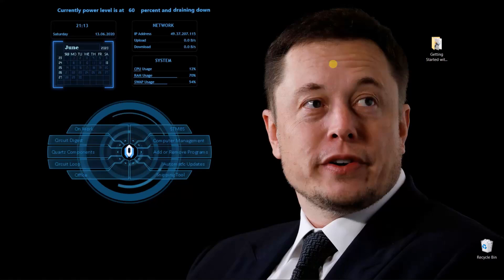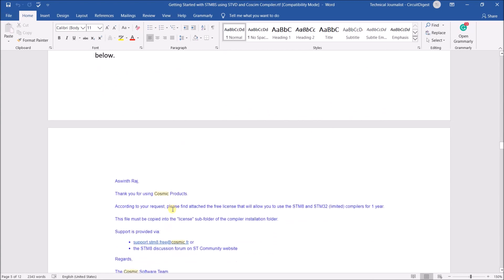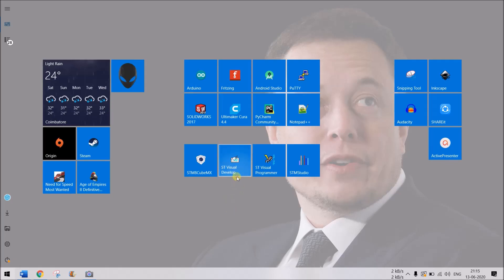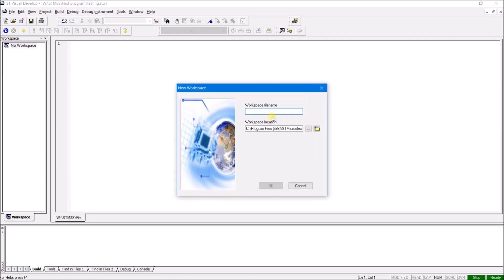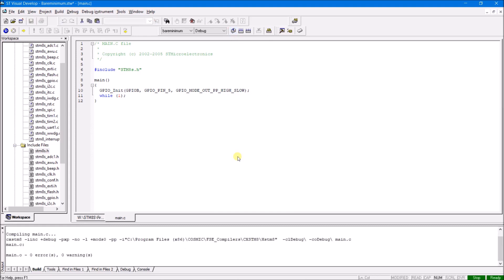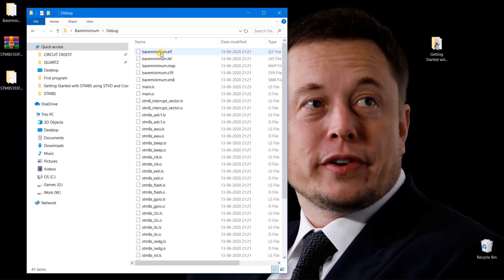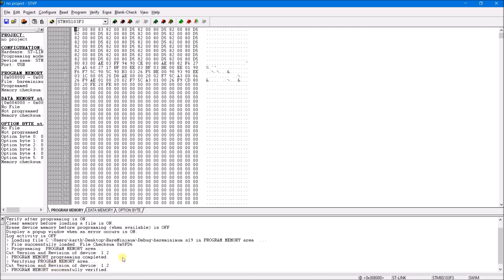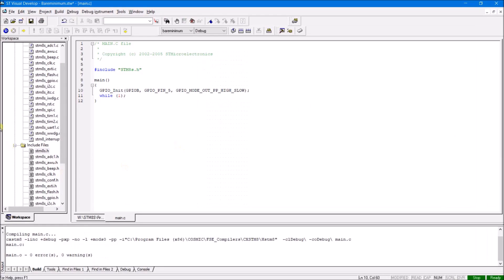Getting Started with STM8S using STVD and Cosmic C Compiler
The STM8 is a series of 8-bit Microcontrollers from STMicroelectronics that has become a common choice of Microcontroller for cost-sensitive product development. The STM8 IC is not only cheap but also packed with lots of features and options making it suitable to be used in many different applications. For instance, the STM8S series of controllers is a general-purpose controller but there are other series like the STM8A for Automotive Designs and STM8L for Low Power battery-powered designs which extends the application of these controllers.